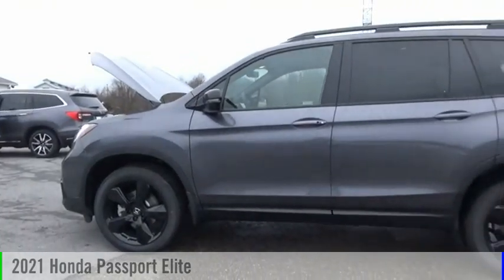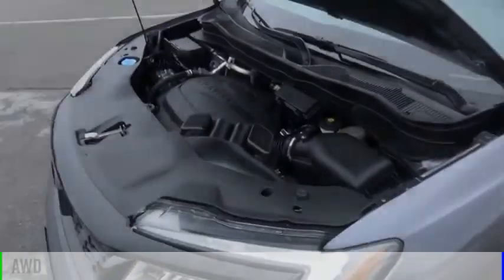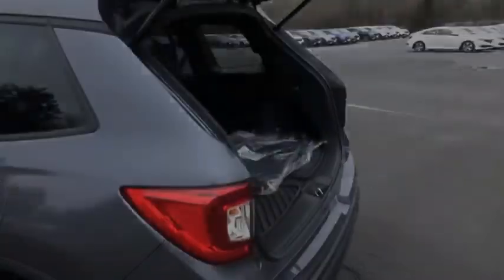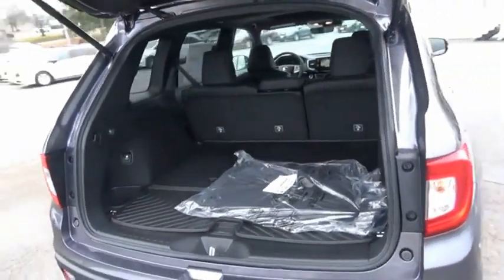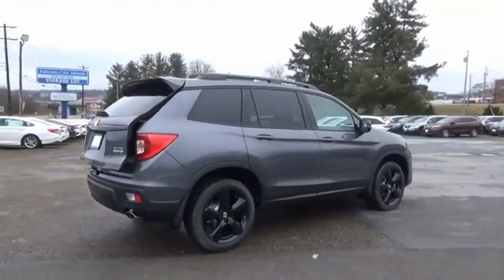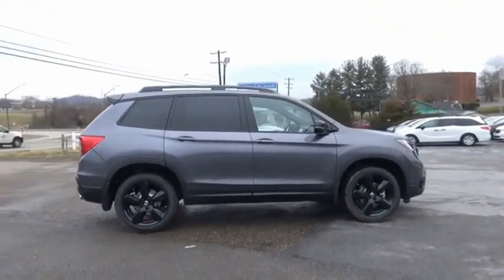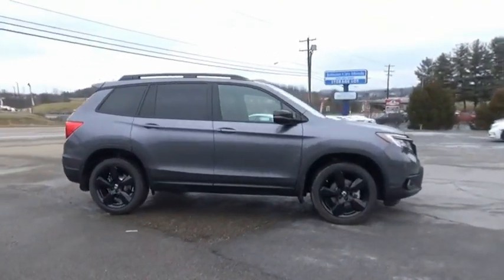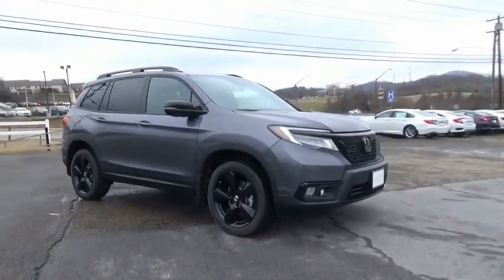2021 Honda Passport Elite New H50850